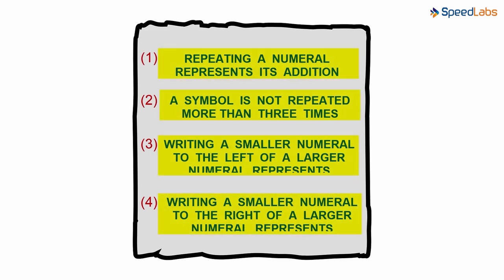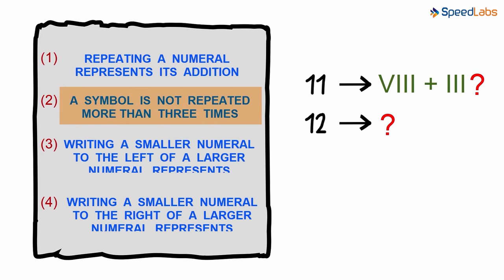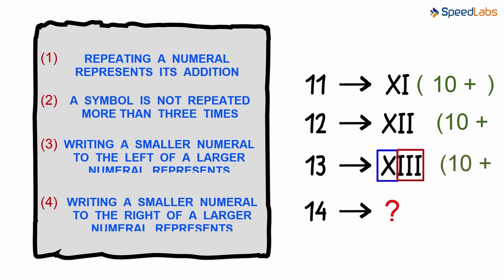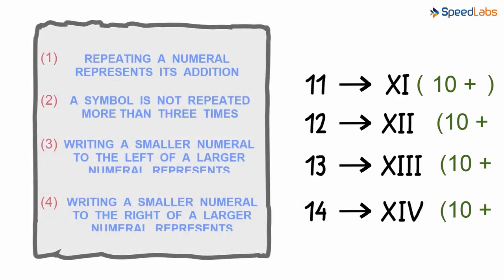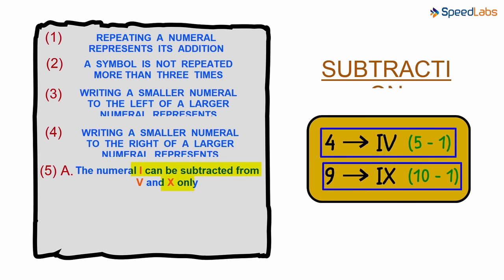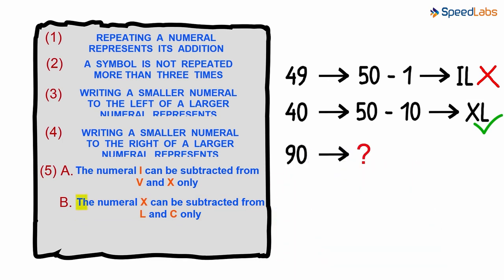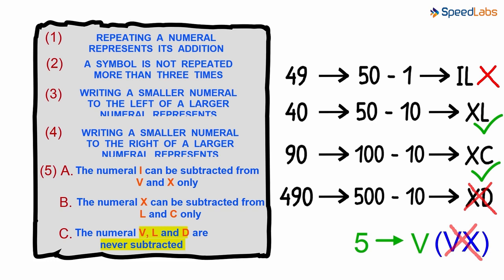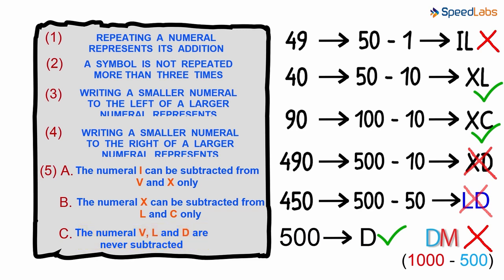Class-6- Mathematics- Ch.1-Knowing our Numbers- Topic- Roman Numeral System Part 2